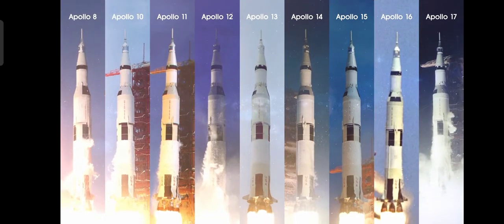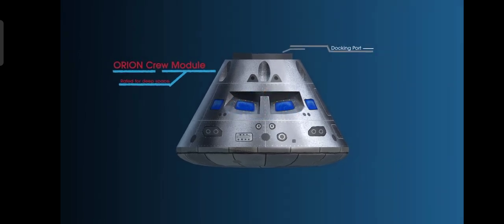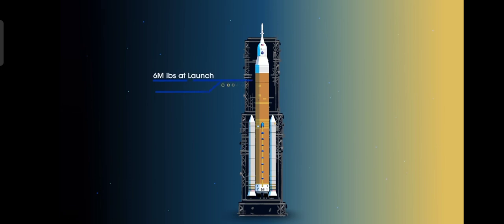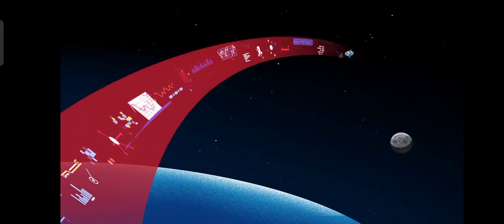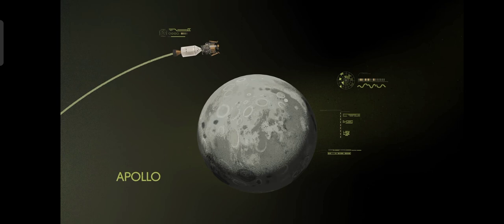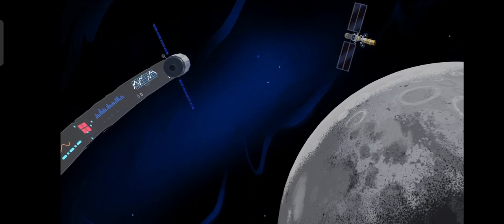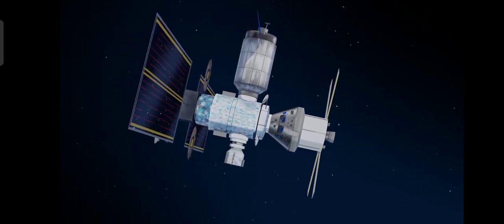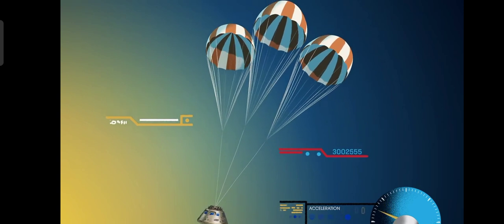discover# How we are going to the Moon 🌚